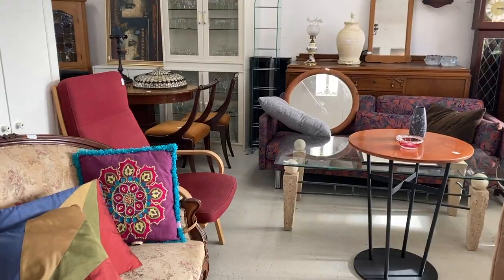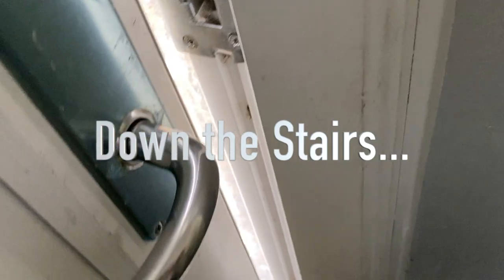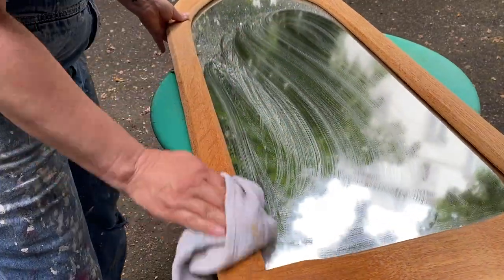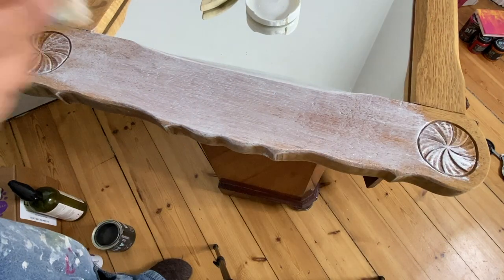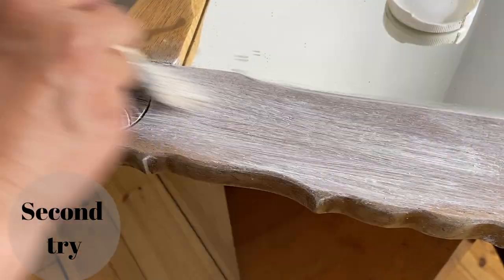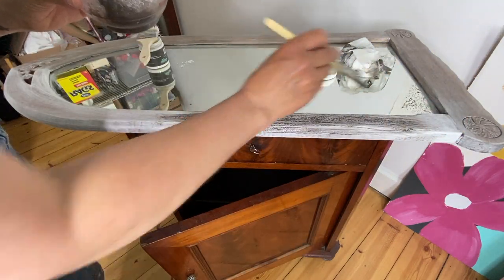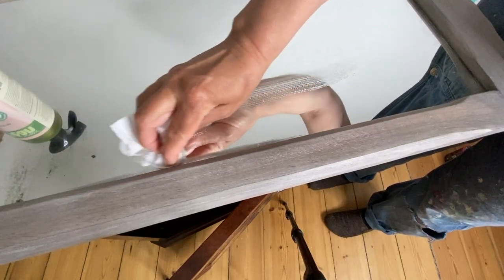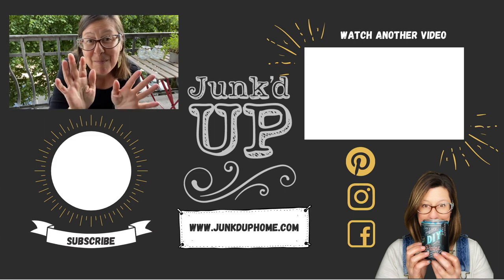Easy Weathered Wood Finish- mirror makeover using just two products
I take a perfectly fine thrifted mirror and change the wood tone to a weathered, driftwood color similar to something you'd see at Restoration Hardware.

You might like this video if you like DIY home decor, DIY projects, painting furniture, thrifting